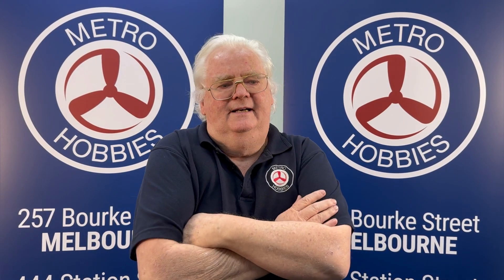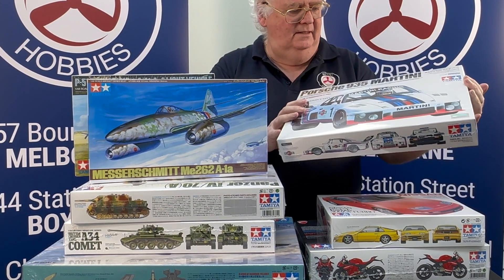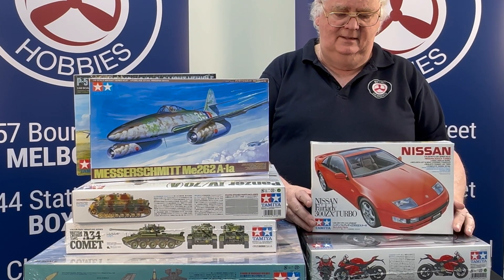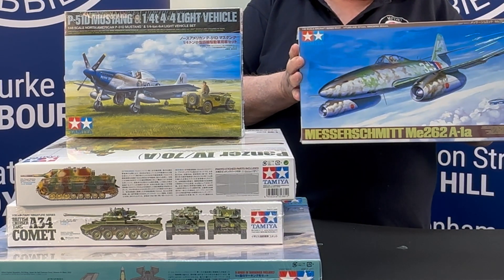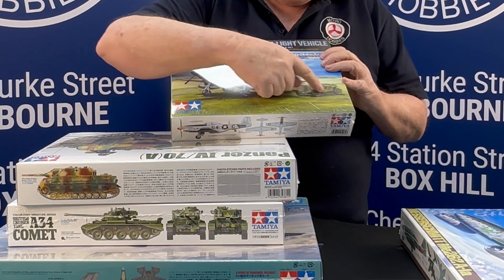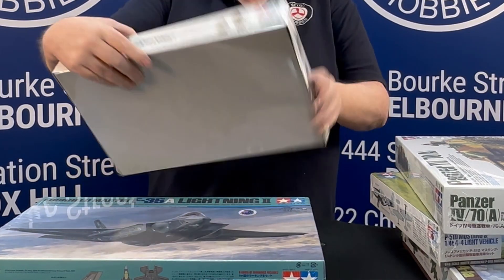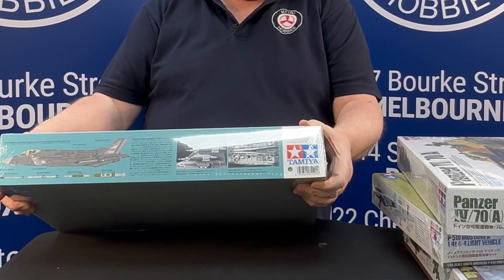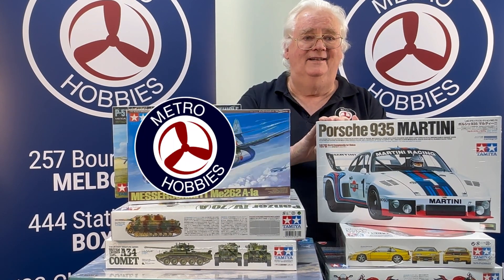The best 'new' Tamiya Classic Model Kits are in store - we show you our top picks!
Tamiya is world-famous for excellent model kits, radio control and hobby tools and supplies. The brand simply will never die due to their excellent dedication to high quality, superb engineering and fantastic detail. Max unboxes and sends to our shops the latest shipment of classics and future-classics from Tamiya - tune in to see if a favourite has returned!